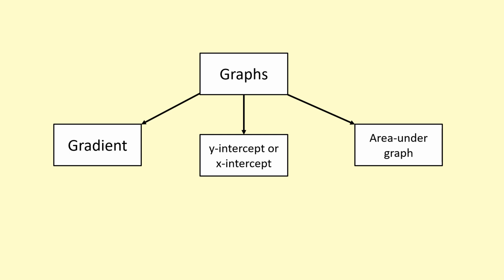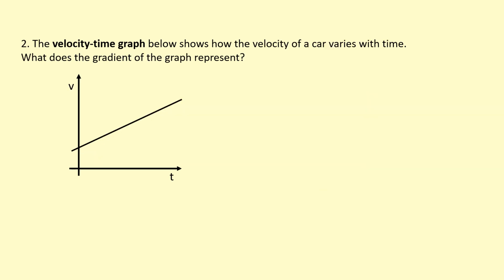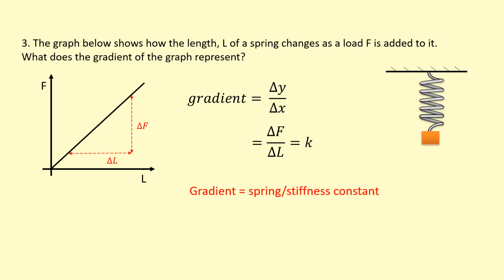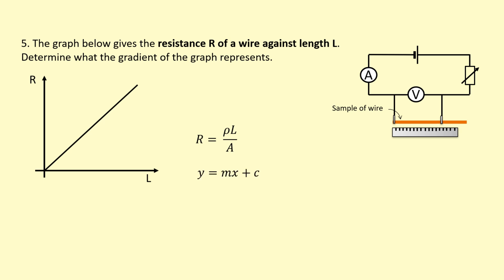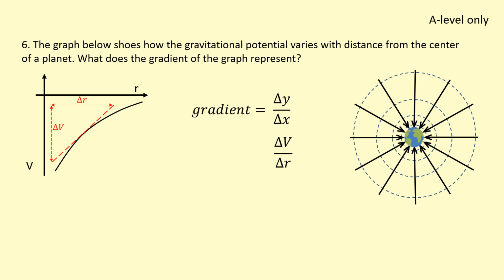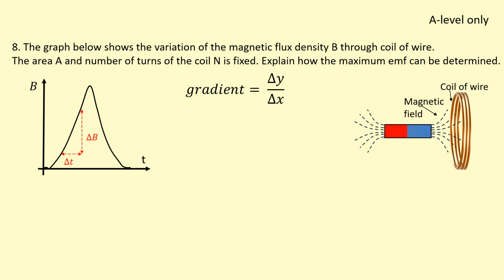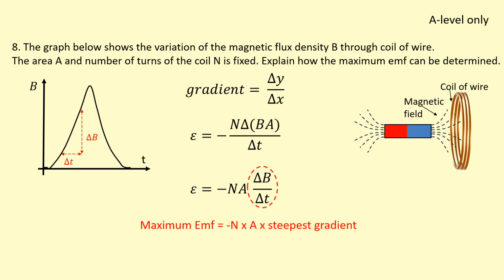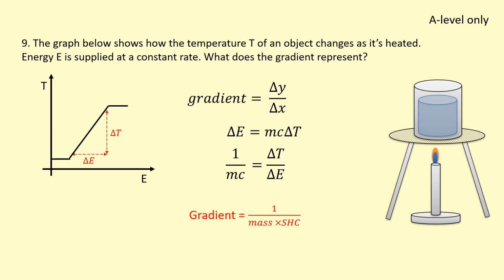0.11 How to figure out what the gradient represents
Topics for A-level Physics: All Examboards

00:00 Displacement - time
00:43 Velocity - time
01:25 Force - extension
01:52 Stress - strain
02:10 Resistance - length
02:54 Gravitational potential-distance
03:24 Electric potential - distance
03:40 Magnetic-flux - time
04:59 Temperature - energy
05:49 Questions
05:59 Answers